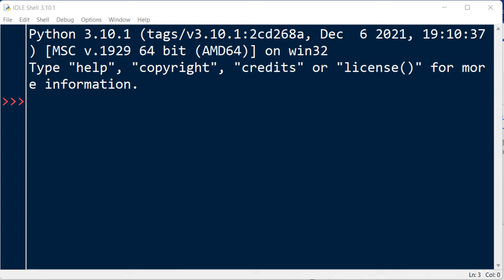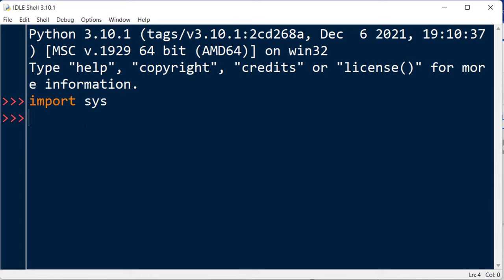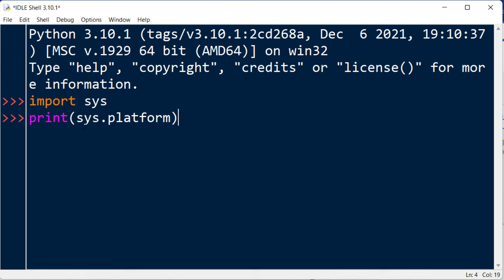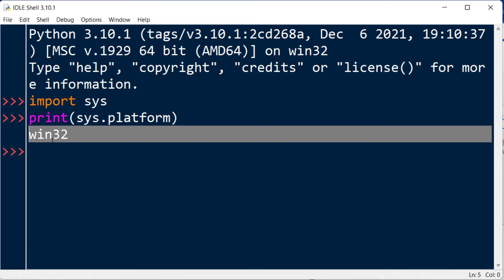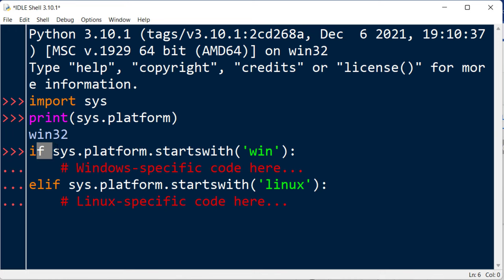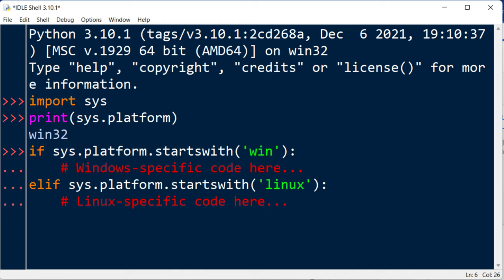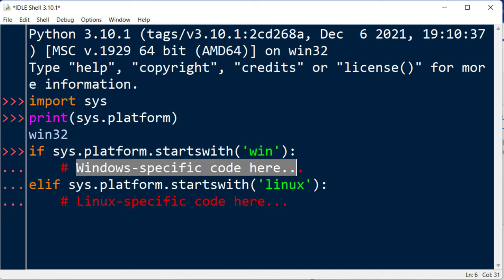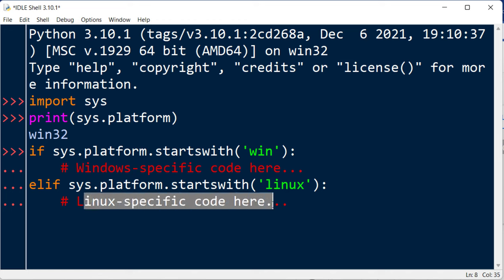How to check the operating system in Python